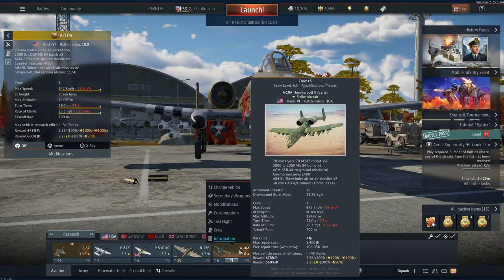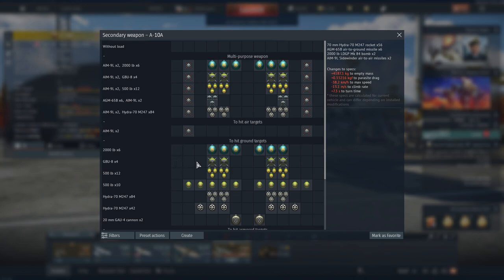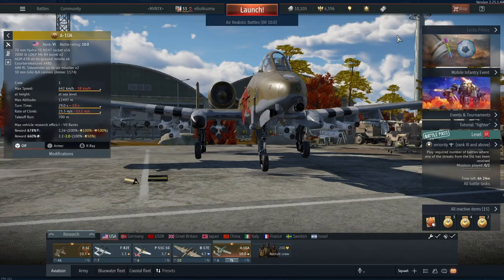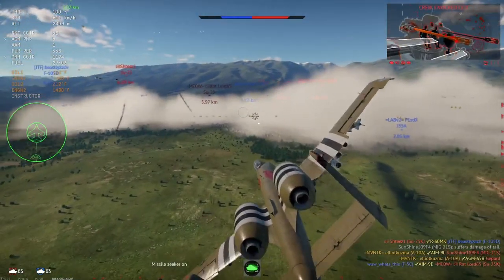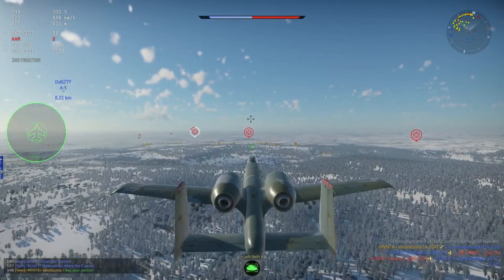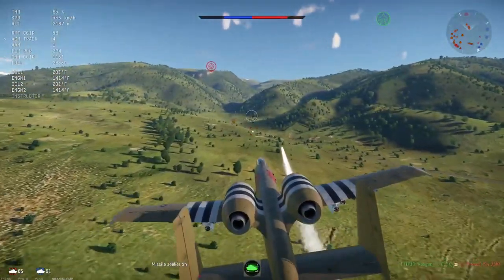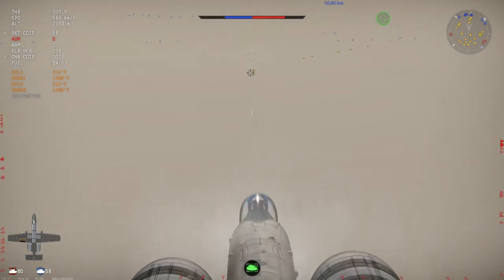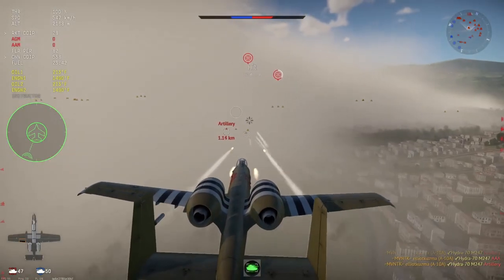The A-10 Warthog's Arsenal: A Detailed Look at Its Weapons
The A-10 Warthog is a ground attack aircraft that is known for its powerful weapons. In this video, we will take a detailed look at the A-10's arsenal and discuss how each weapon is used. We will also provide some tips on how to use the A-10's weapons effectively in War Thunder.

The A-10's primary weapon is the 30 mm GAU-8/A Avenger cannon. This cannon is capable of firing up to 4,200 rounds per minute and can penetrate up to 7 inches of armor. The GAU-8 is ideal for destroying tanks and other armored vehicles.

The A-10 can also carry a variety of other weapons, including bombs, rockets, and missiles. The bombs that the A-10 can carry range in size from 500 pounds to 2,000 pounds. The rockets that the A-10 can carry are 70 mm Hydra rockets. The missiles that the A-10 can carry are AGM-65 Maverick missiles and AGM-114 Hellfire missiles.

The A-10 is a versatile aircraft that can be used in a variety of roles. It is most effective in the ground attack role, but it can also be used in the air-to-air role and the reconnaissance role. The A-10 is a valuable asset to any air force and is a force to be reckoned with on the battlefield.

We hope you enjoyed this video on the A-10 Warthog's arsenal.